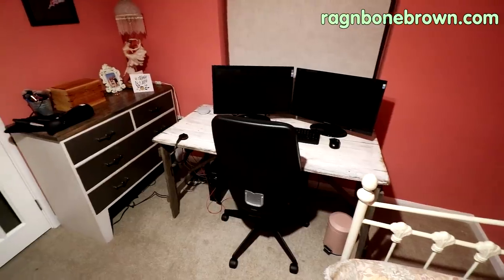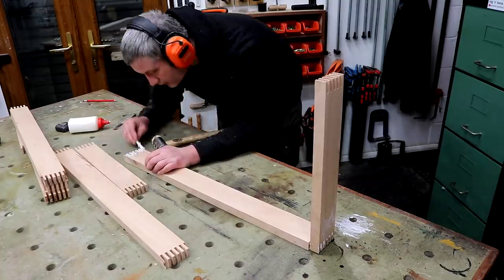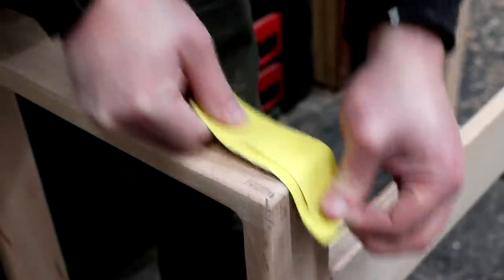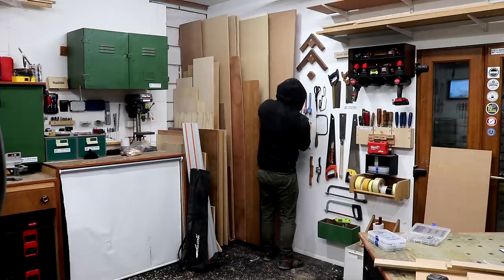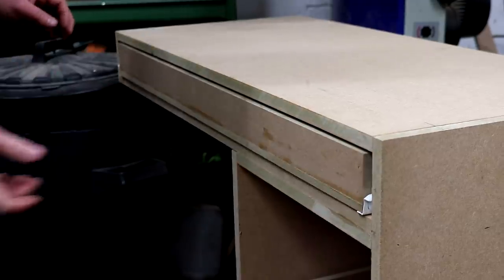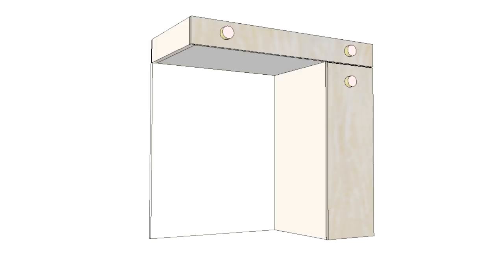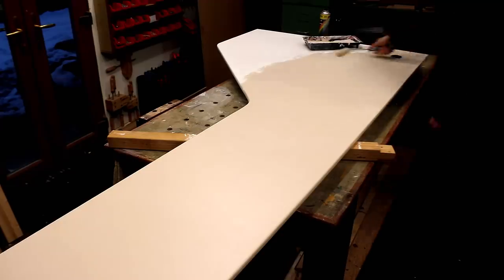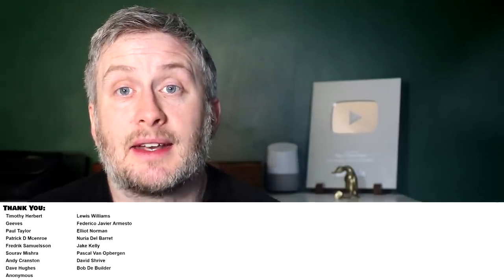Making A Desk For My Fiancé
In this video I'm working on a DIY custom desk project for my fiancé Ria, which will act as both a "work" desk and a dressing table all in one.  Since recently becoming a permanent homeworker, Ria needed a nice desk to work from. She had quite a specific idea about what she wanted, and how it would look - and wanted to incorporate some solid wood to make it less "officey" and give it more of a homely "furniture" feel, so I used some solid beech for the frame and drawer fronts, and made the rest from Medite SMARTPLY's moisture resistant MDF.  There were a few challenges along the way!

Check out the Medite SMARTPLY member's area here for more information about their products, technical advice, plus your chance to win some excellent prizes!!! .